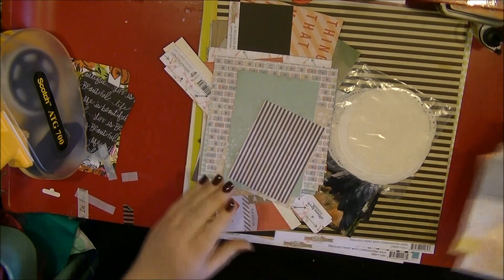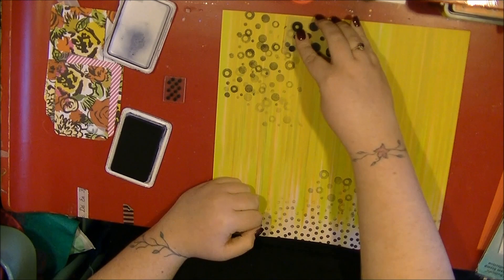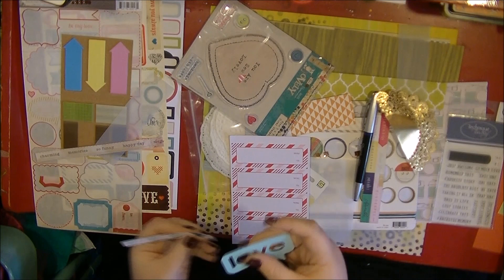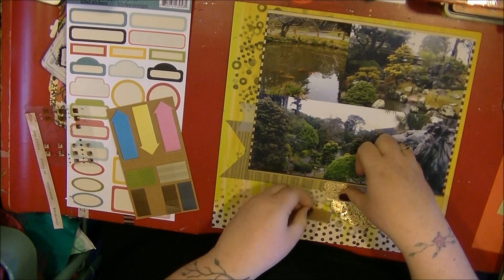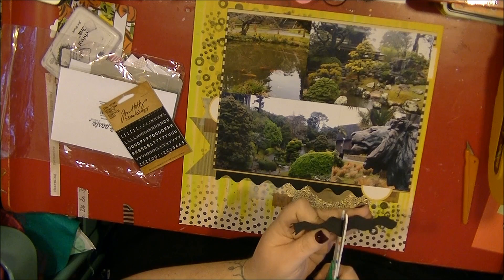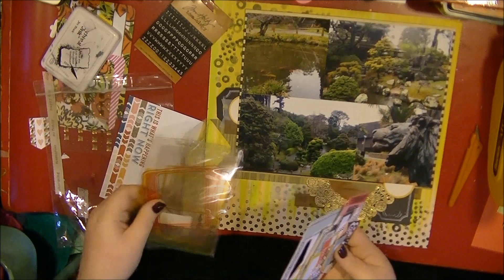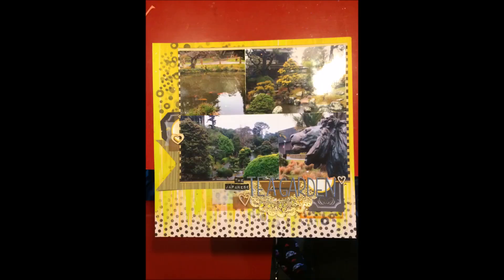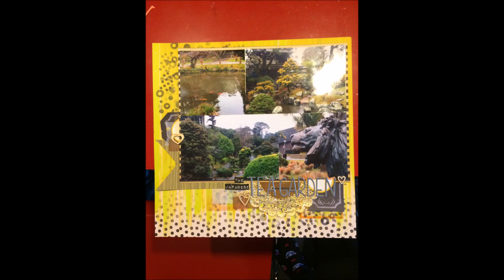Process Video 21 The Japanese Tea Garden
This is the finial LO for my 30 LO challenge.  Have now cleared the decks and am ready to get scrapping again with some new supplies.  This LO took just under 1 hour to complete.